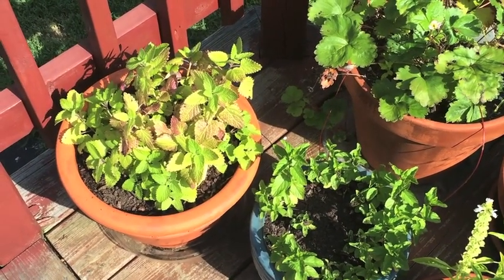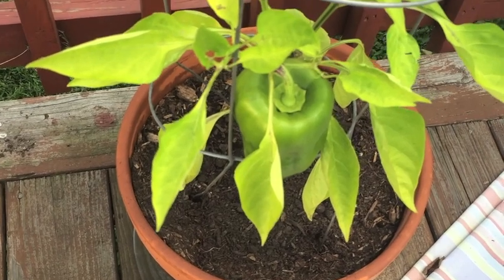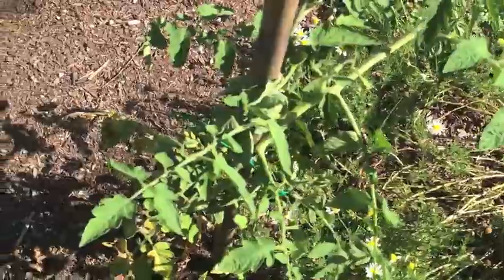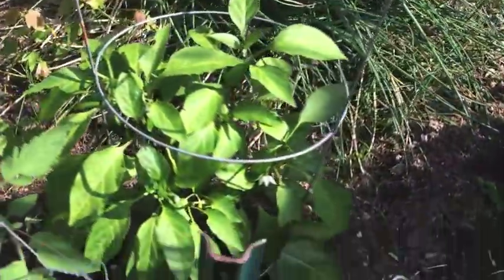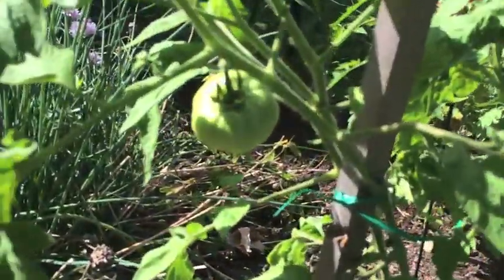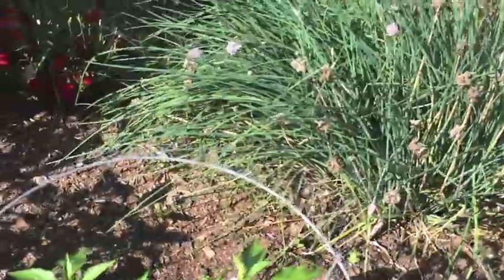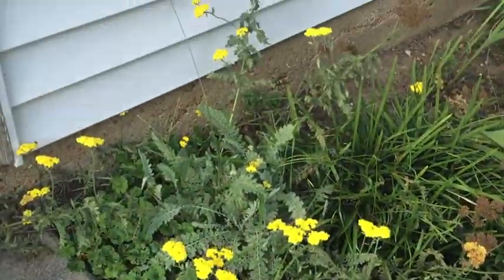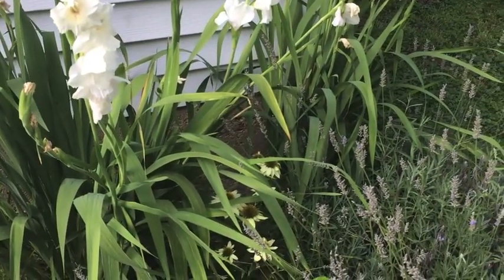Garden update- part 2